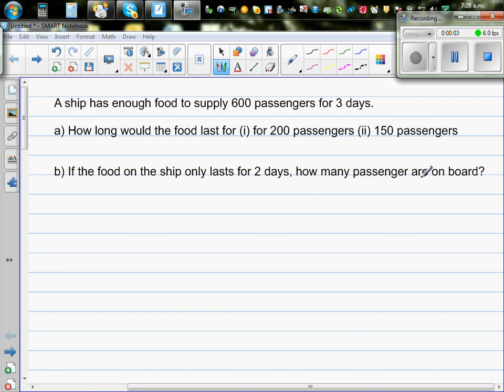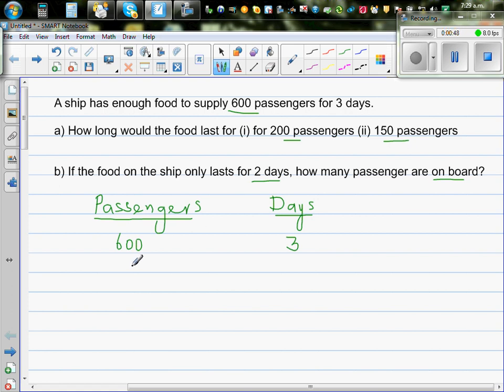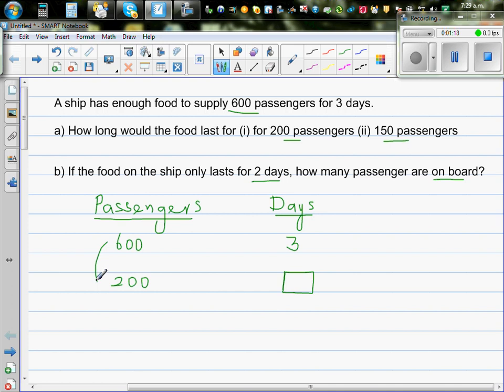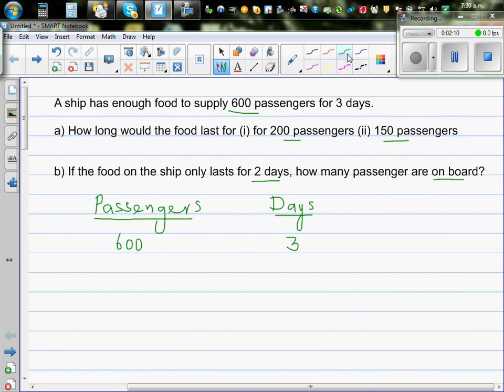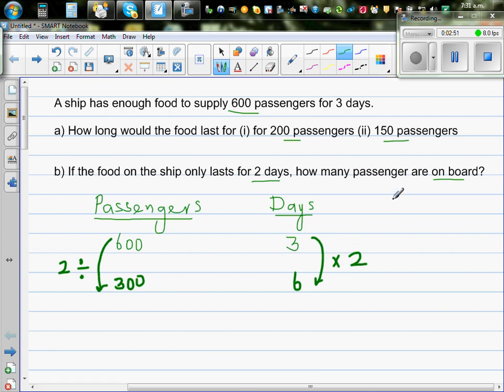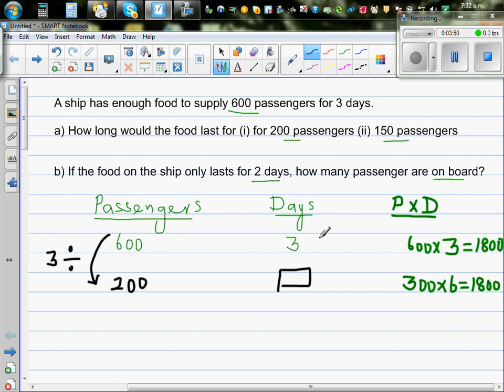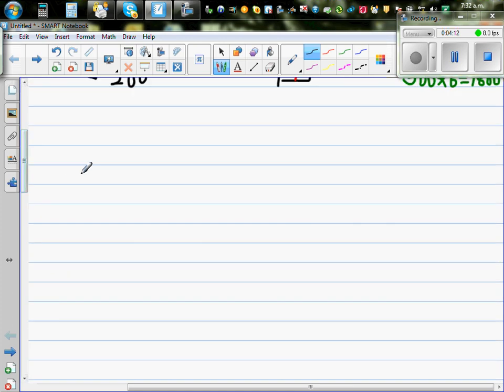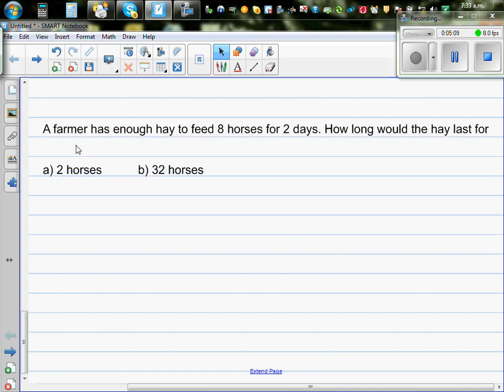Solving problems using inverse proportion